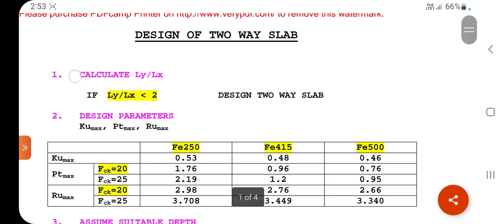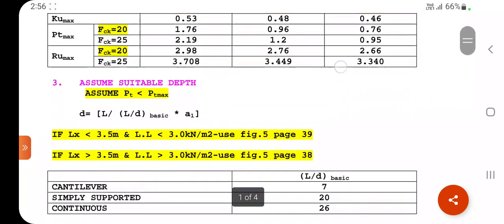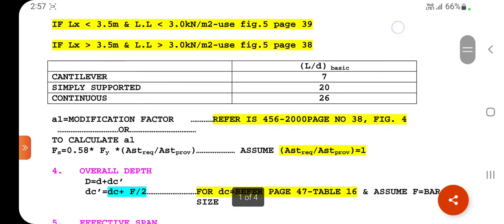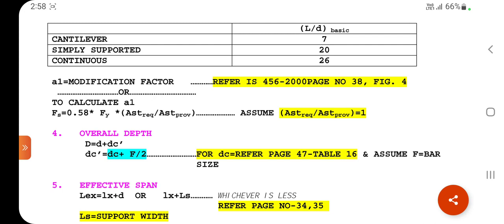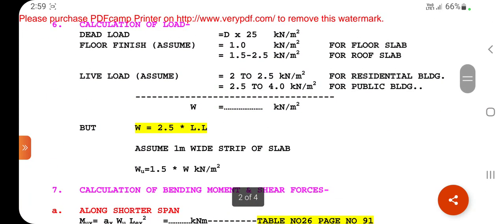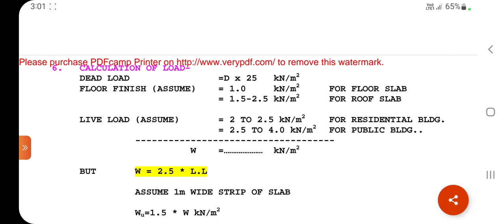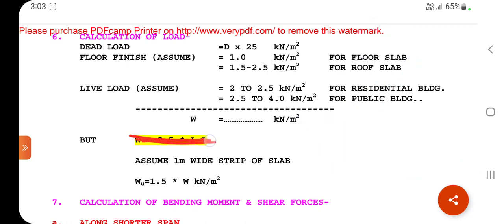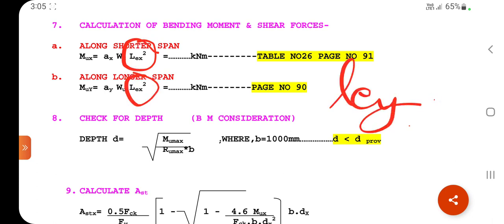Design of two way slab